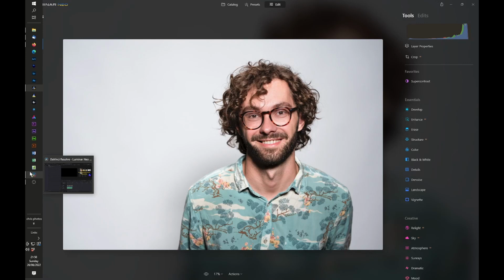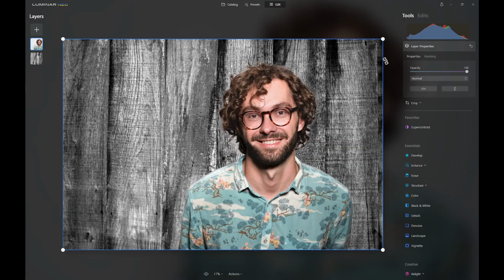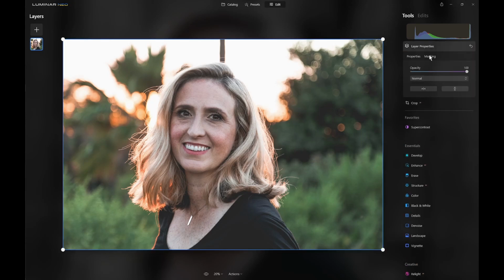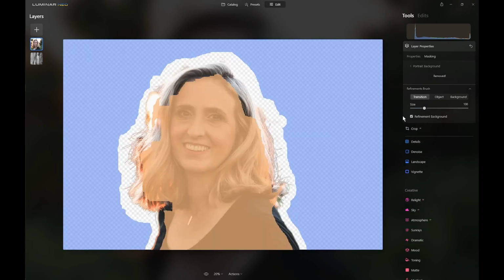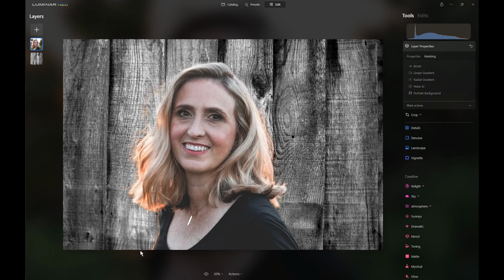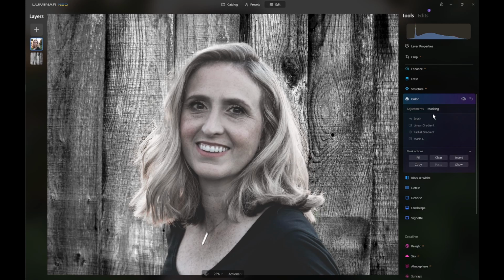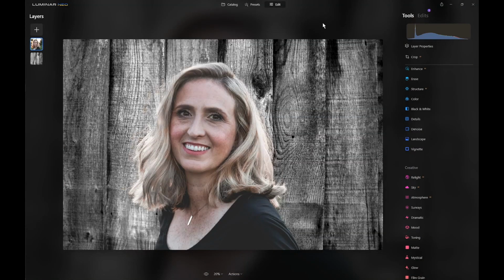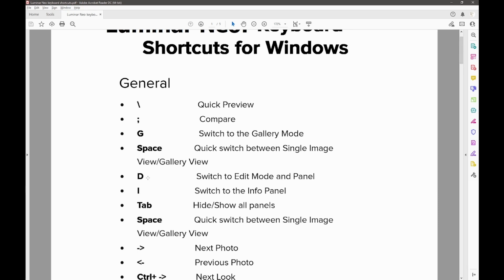Luminar Neo portrait background removal tips and tricks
In this video, I look at the recent portrait background removal tool in Luminar Neo, and offer some tips to make the best use of it, with examples.

The two photos are from unsplash.com:
Picture of man by Christian Buehner
Picture of woman by Edward Cisneros